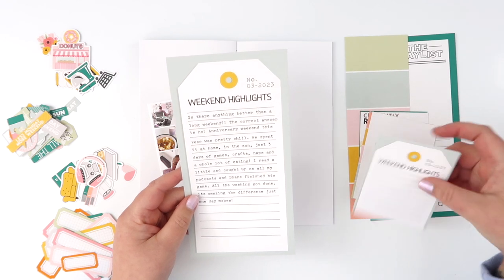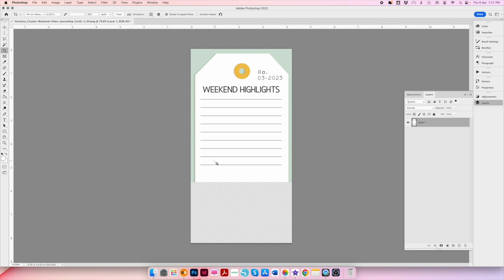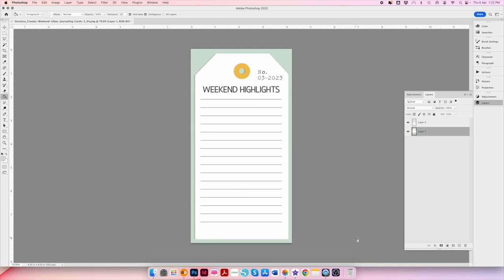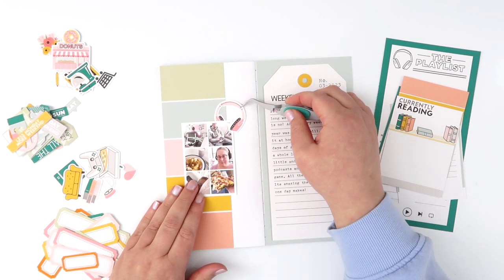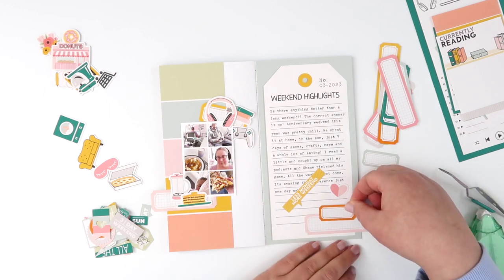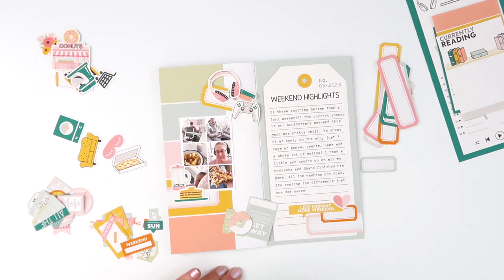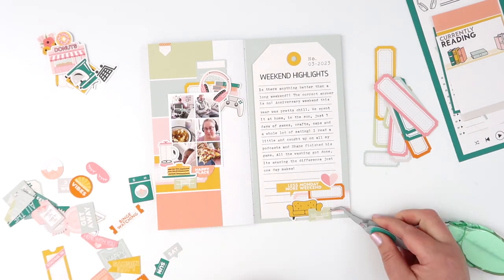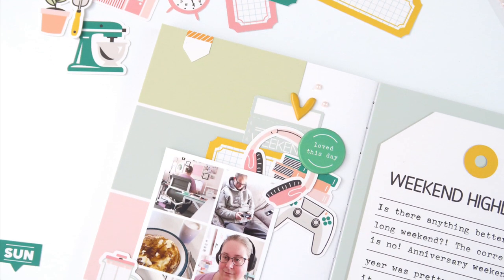Traveler's Notebook Layout // Long Weekend // Veronica Creates Shop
Is there anything better than a 3 day weekend?! The Weekend Vibes collection from @VeronicaCreates was so perfect to document a recent long weekend, I even turned one of the 3x4 cards into a TN sized page for my journaling!

Like what you see? Become my Patron for only $10 a month and get access to weekly ad-free videos, monthly livestreams and a back catalogue of over 100 videos! I'd love you to join me!

MY MOST USED SUPPLIES:
Printer: Canon Pixma MG3560
Photo Paper: Canon Photo Glossy II
Printables Paper: Canon Matte Photo Paper